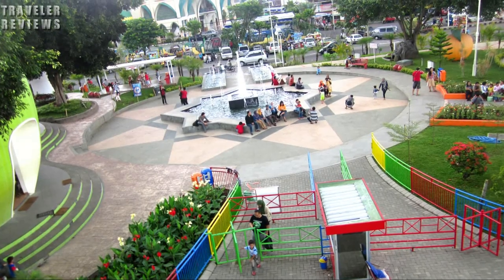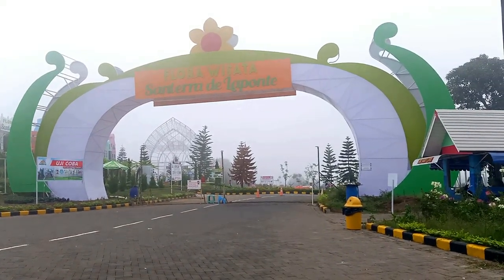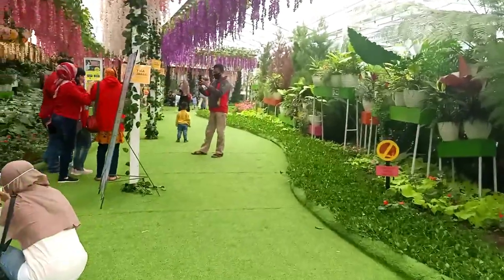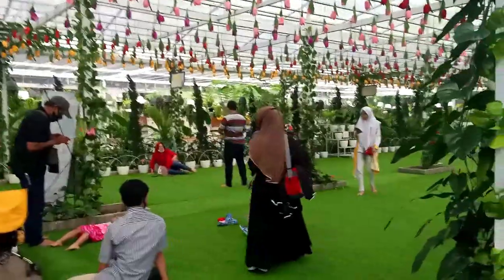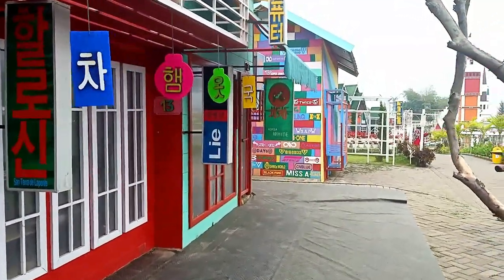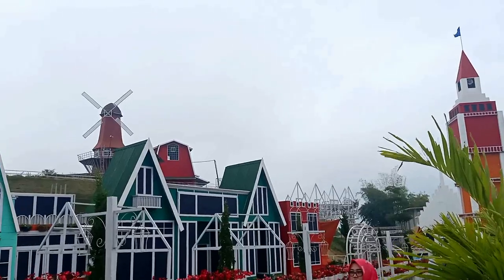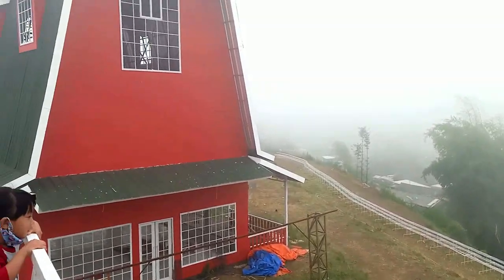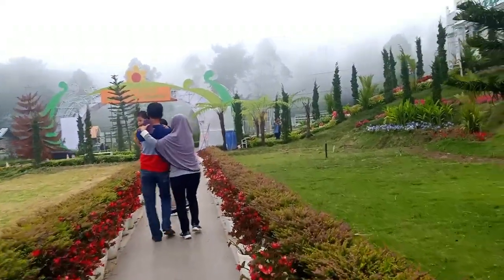FULL TOUR FLORAWISATA SANTERRA DE LAPONTE | WISATA PALING INTAGRAMABEL DI MALANG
Florawisata Santerra De Laponte terletak di Pujon Malang. Lokasi mudah diakses karena tepat berada di jalan utama Batu - Pujon.
Dalam Wisata ini Menampilkan banyak tanaman eksotis yang ditata dengan sangat cantik, dengan background bangunan - bangunan ala korea dan eropa. Sehingga setiap sudutnya merupakan spot - spot yang Instagramabel.